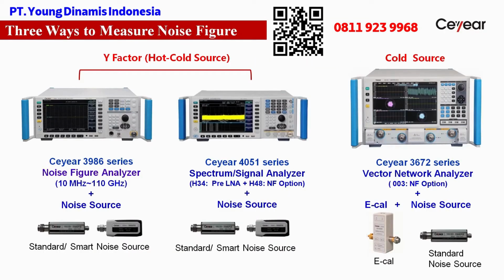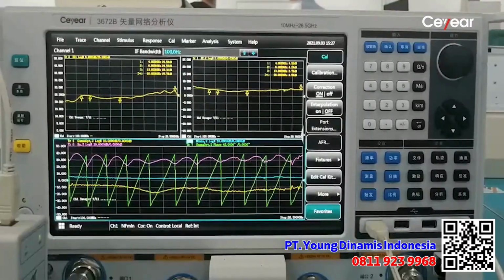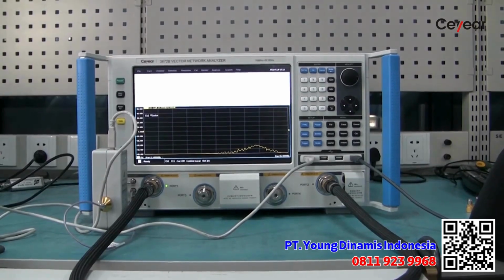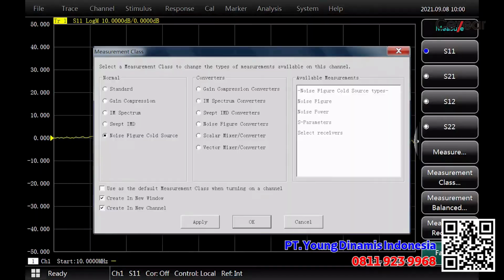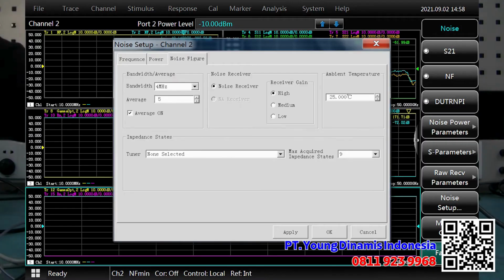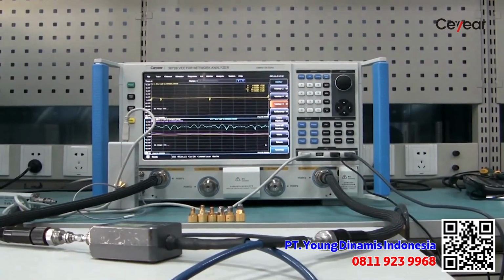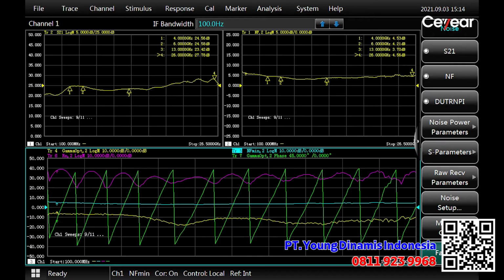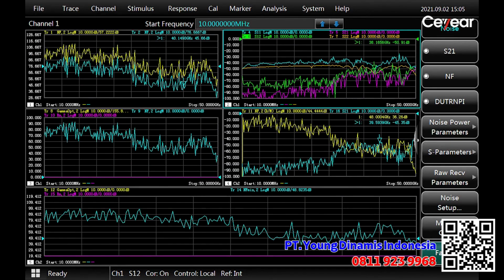Tutorial Mengukur Noise Figure NF Menggunakan VNA brand Ceyear 3672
Video ini membahas cara melakukan pengukuran Noise Figure (NF) menggunakan Vector Network Analyzer (VNA), sekaligus mengukur S-Parameter dalam satu setup pengujian.

Pada video ini ditunjukkan bagaimana VNA dapat digunakan untuk:

• Mengukur Noise Figure (NF) tanpa noise figure analyzer terpisah
• Memahami hubungan Signal-to-Noise Ratio (SNR) pada sisi input dan output
• Menganalisis pengaruh Device Under Test (DUT) terhadap gain dan noise
• Melakukan pengukuran NF dan S-Parameter secara bersamaan
• Menguji performa RF / microwave amplifier, termasuk contoh USB-based amplifier

Pembahasan mencakup konsep dasar Noise Figure, rumus perhitungan NF, diagram alur sinyal, serta penerapan pengukuran menggunakan Vector Network Analyzer untuk kebutuhan pengujian dan validasi perangkat RF.

Materi ini relevan untuk:
• Pengujian amplifier RF & LNA
• Sistem telekomunikasi & wireless
• Aplikasi radar, avionik, dan satelit
• Laboratorium R&D dan manufaktur elektronik

📌 Cocok untuk engineer, teknisi, dan praktisi yang terlibat dalam pengujian RF & microwave menggunakan VNA.